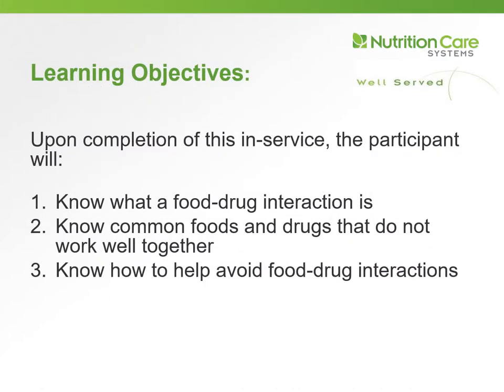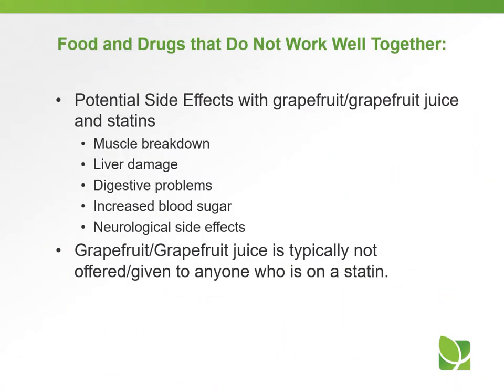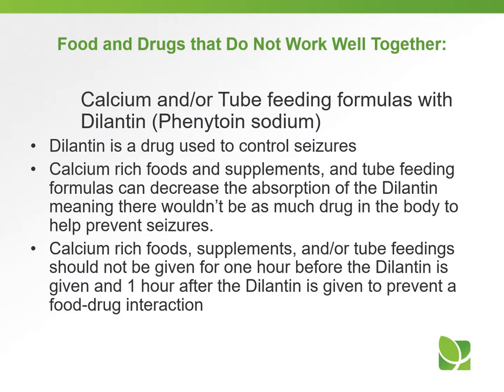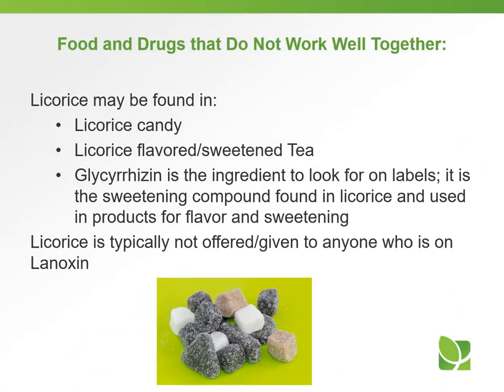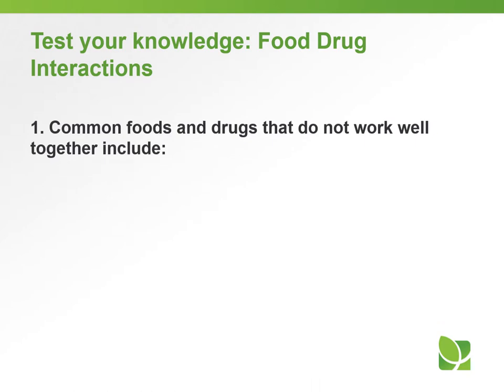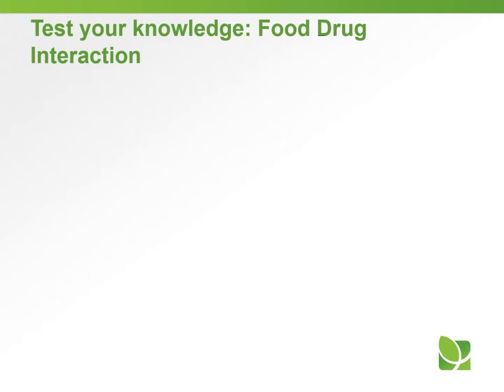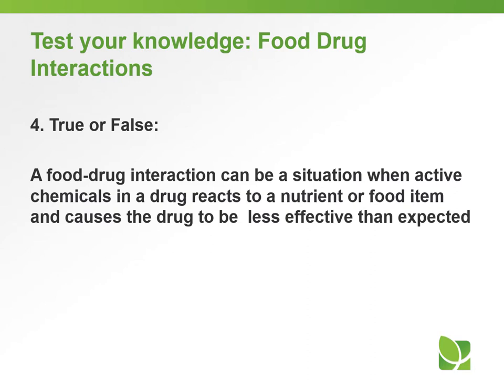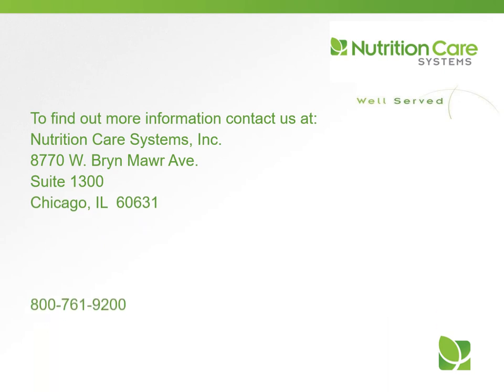Food Drug Interactions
Know what a food-drug interaction is and common foods and drugs that do not work well together